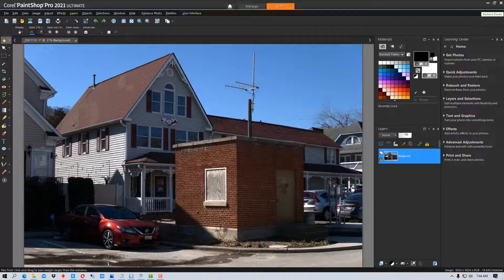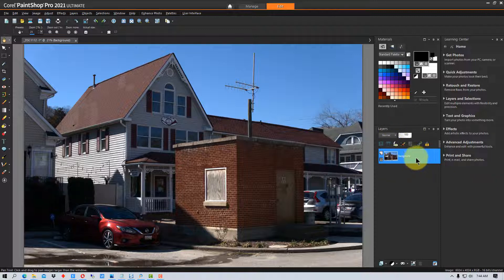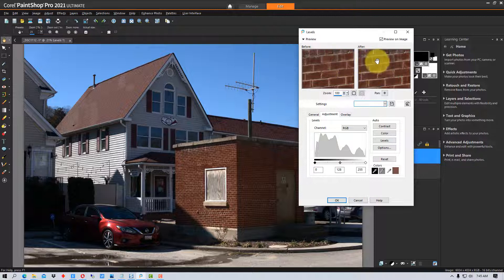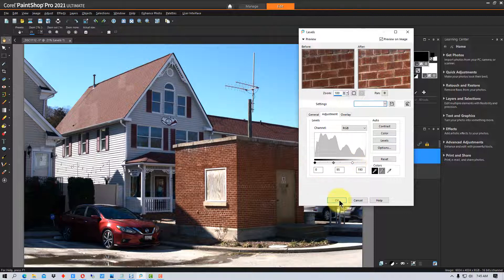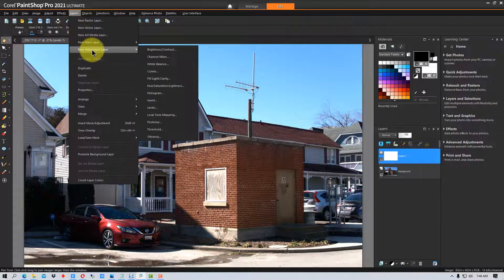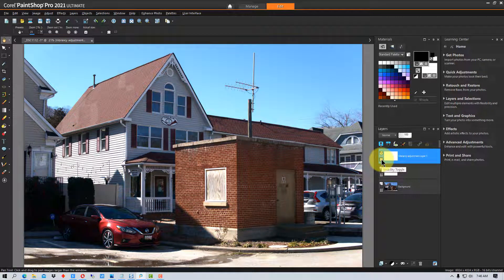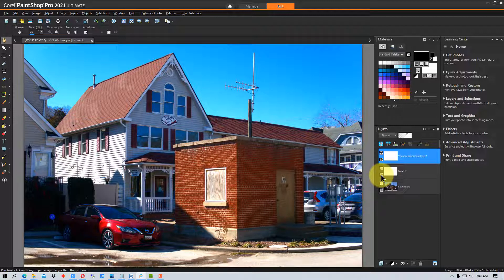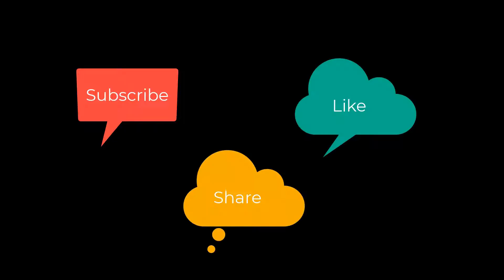Corel Paintshop Pro 2021 - How to Use Adjustment Layers in Paintshop Pro